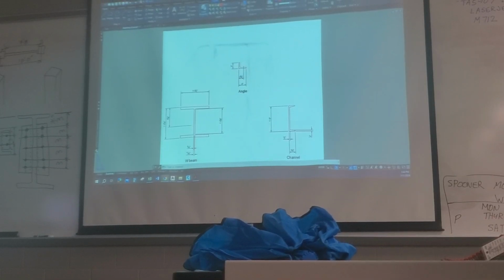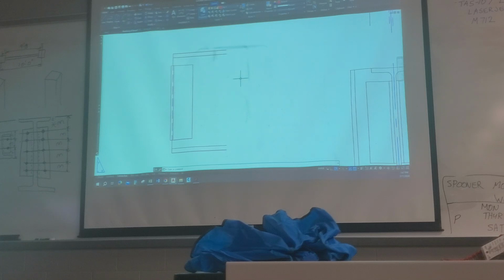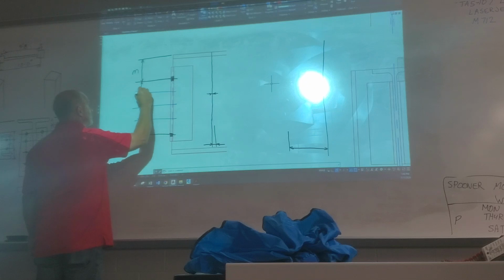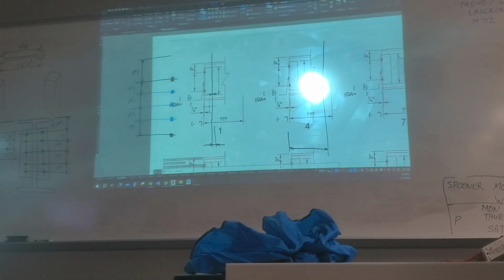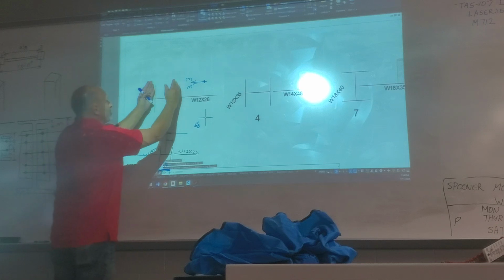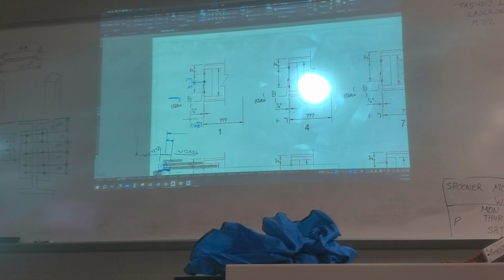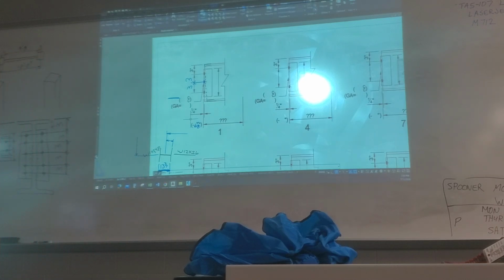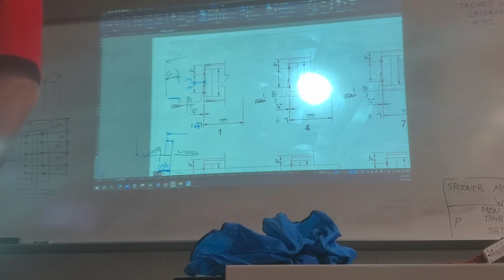Structural Steel lecture 7/11